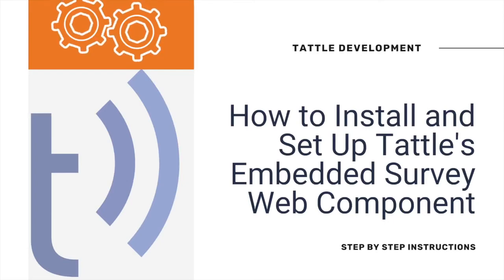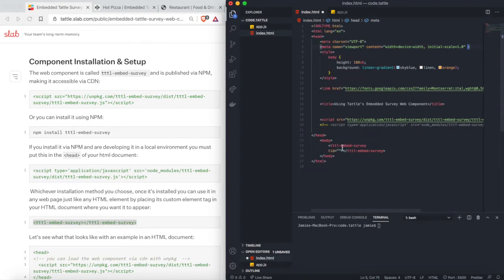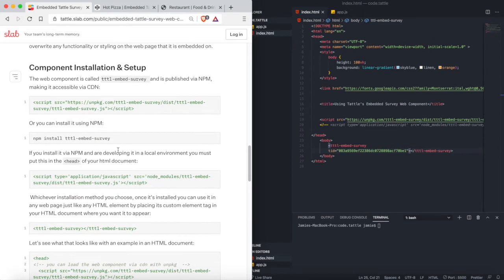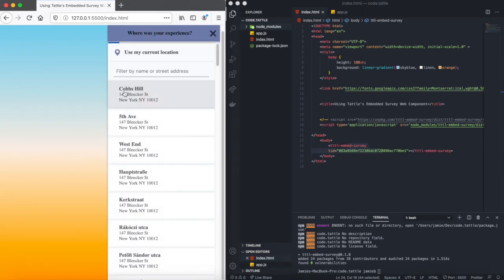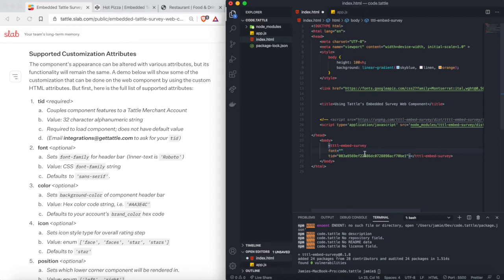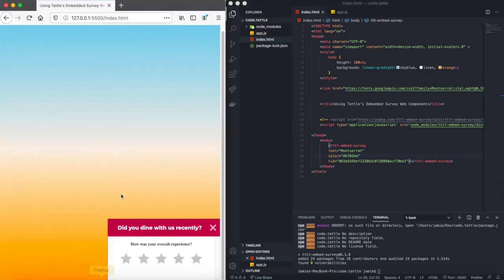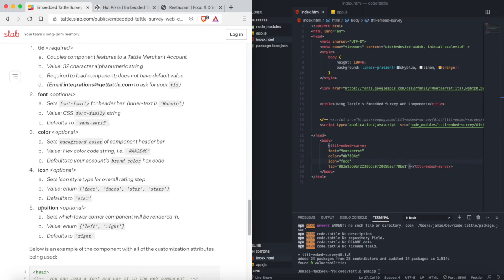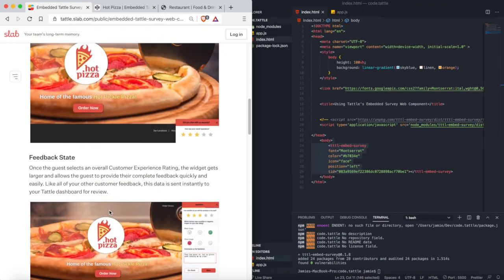How to Install and Set Up Tattle's Embedded Survey Web Component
Here are the step by step instructions for installing Tattle's new Survey Widget!